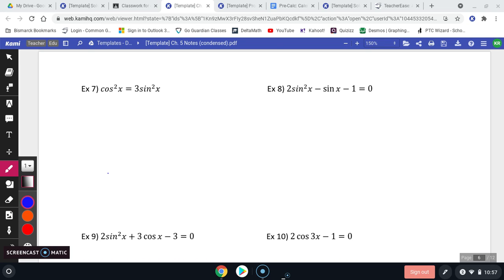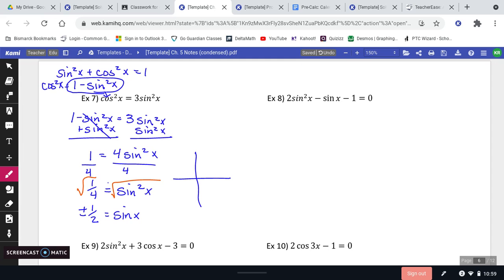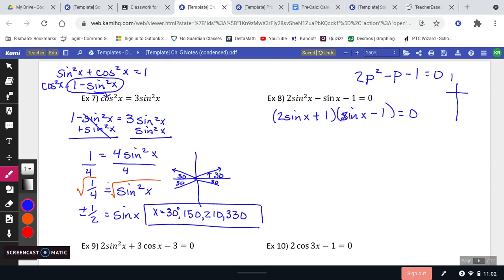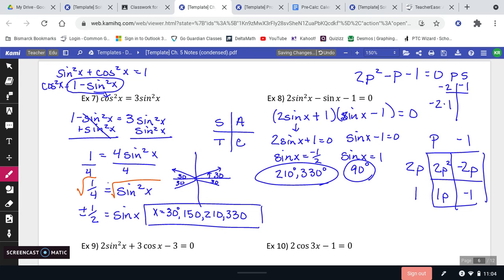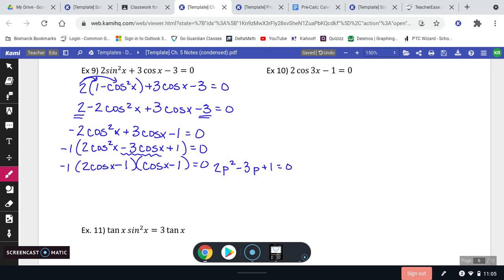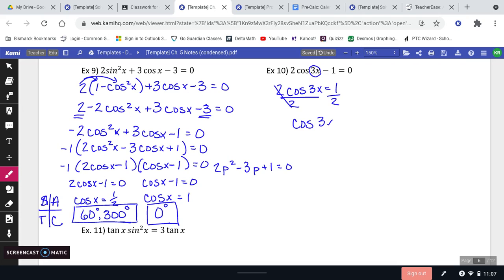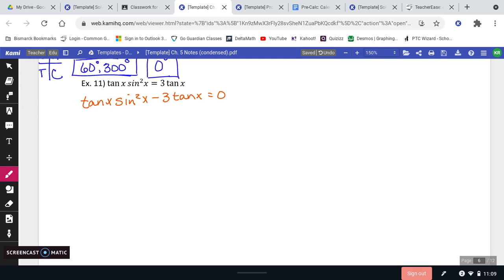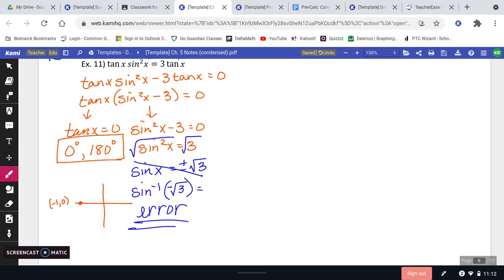PC Ch. 5 Notes 5.3 Part 2 Ex. 7-11